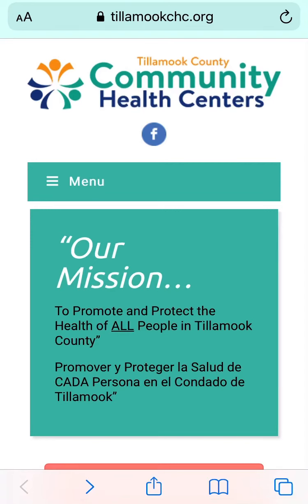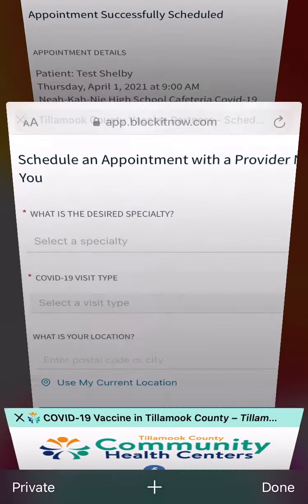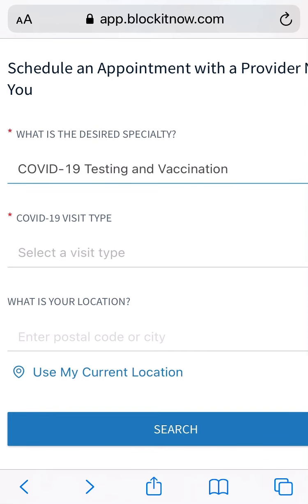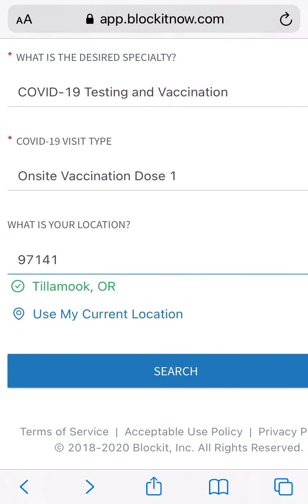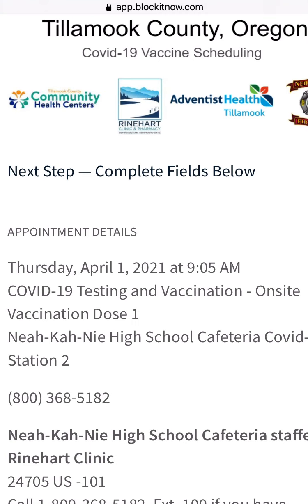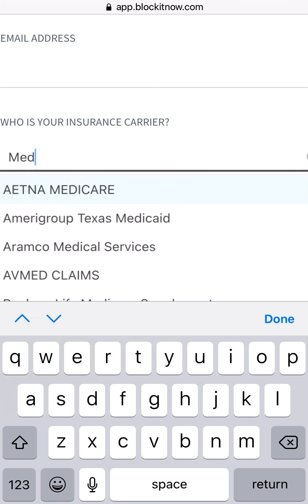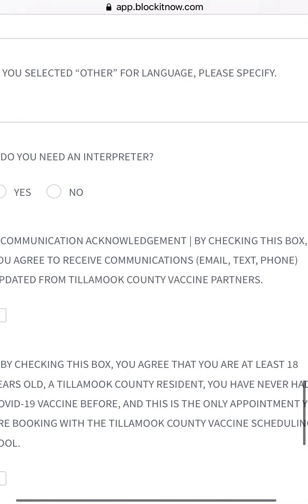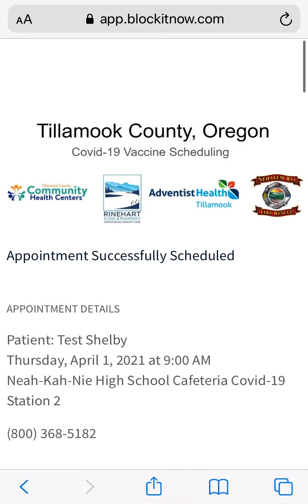Tutorial for the Tillamook County Vaccine Scheduling Tool